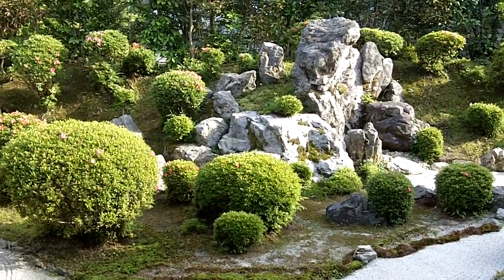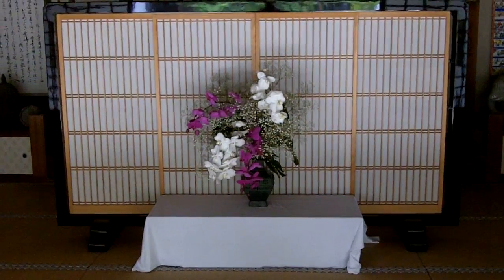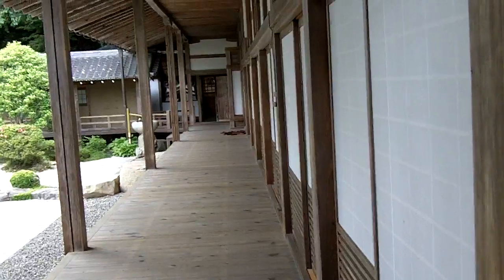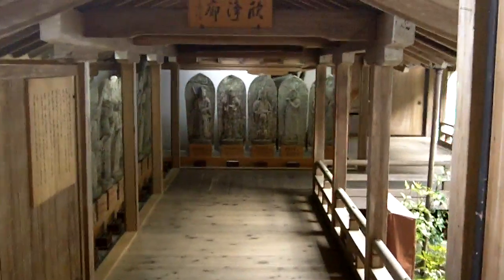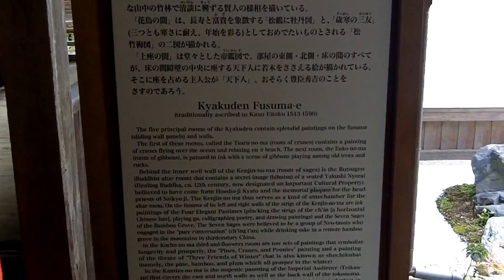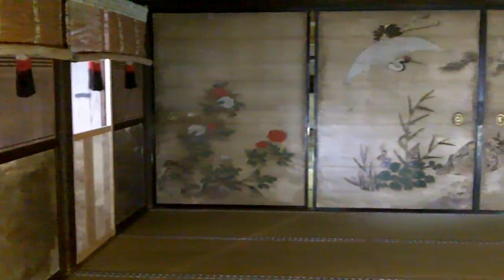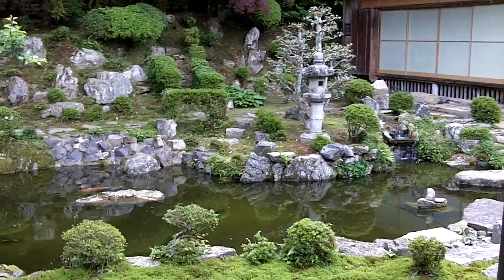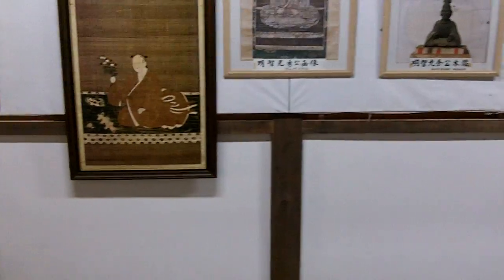JCMU Japanese Religions - Saikyo-ji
In May 2011, The Japan Center for Michigan Universities sent seven students on the Japanese Religions May Short Course Program with Dr. Sjoquist of Lansing Community College.  Students stayed at Saikyo-ji temple in Shiga Prefecture.

For more information on study abroad in Japan, please visit the JCMU